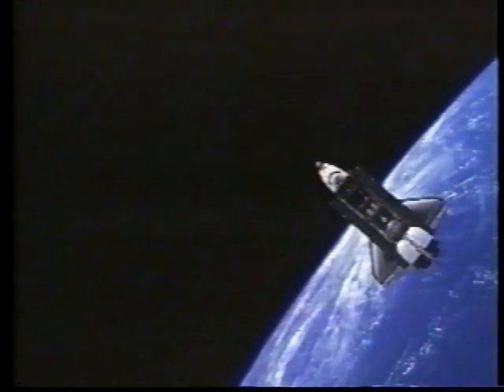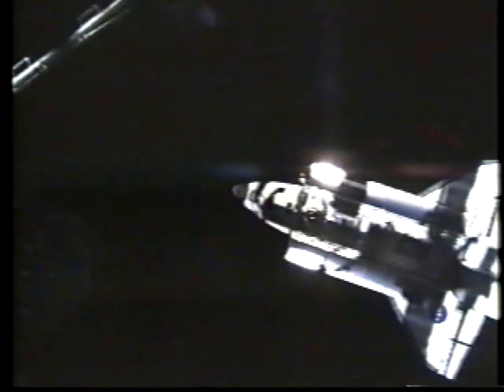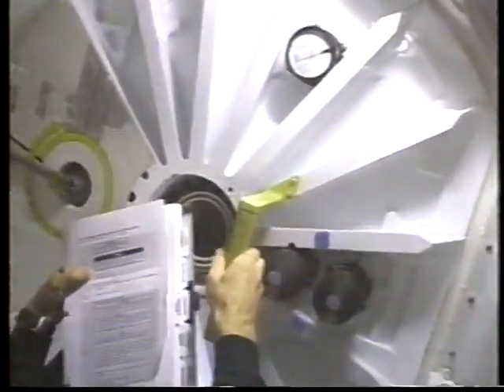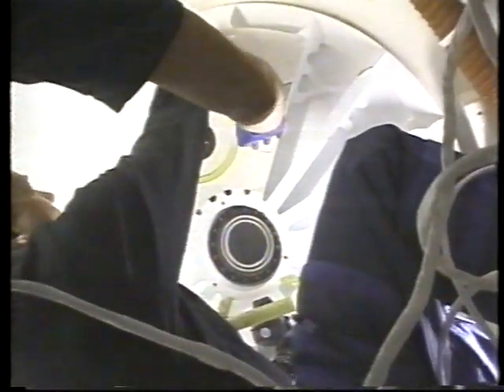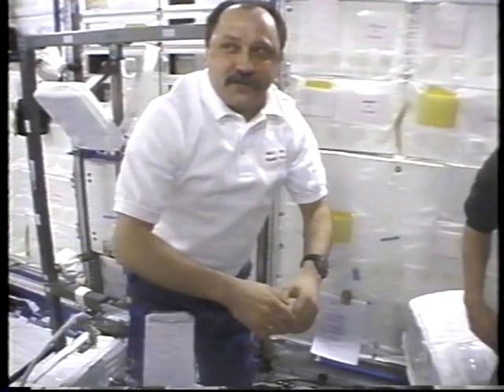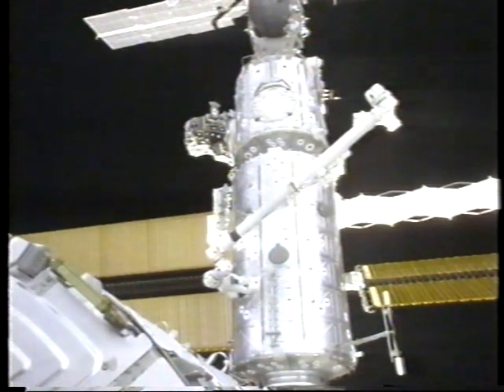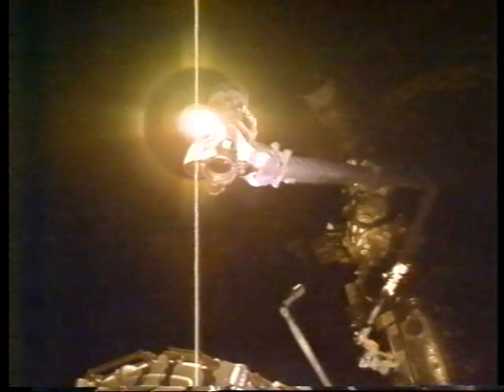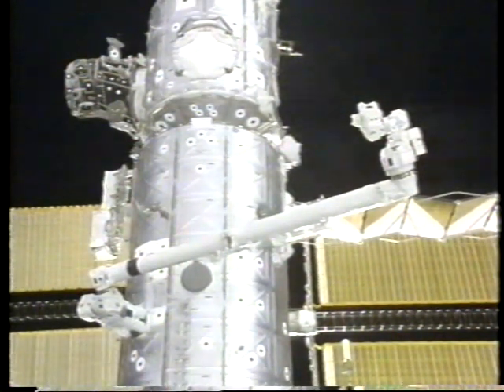STS-104 Flight Day 3 Docking ISS